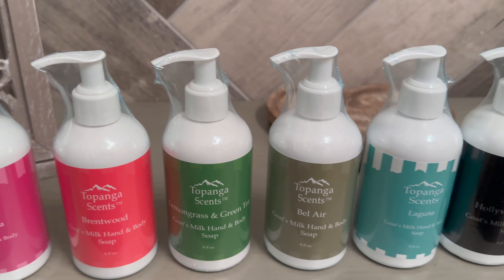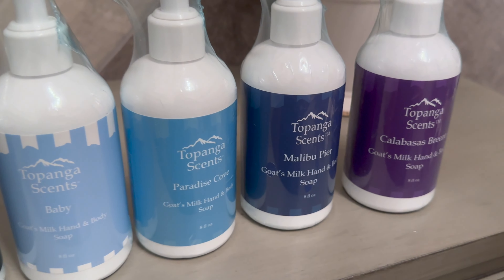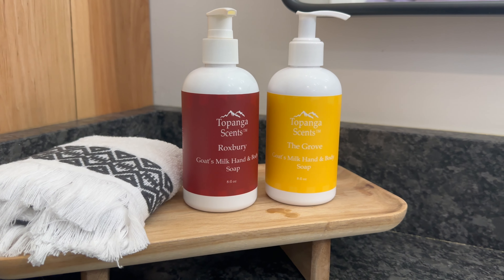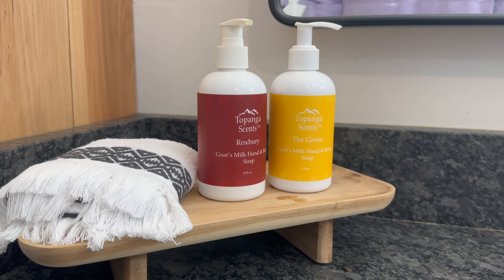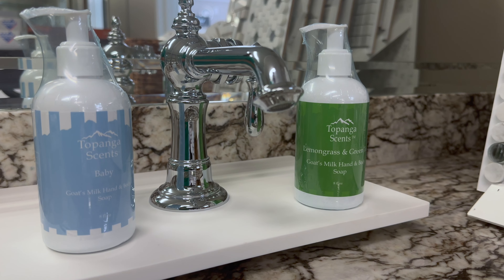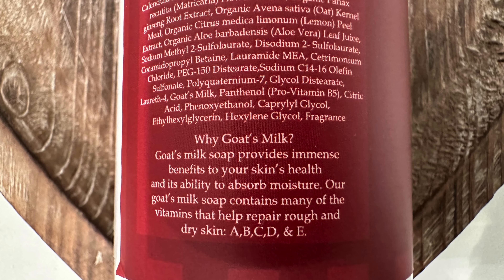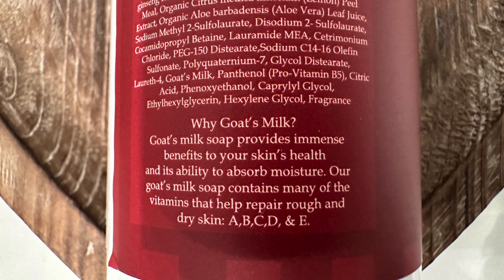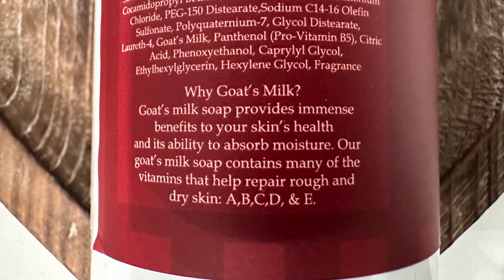More About Our Goat's Milk Soap